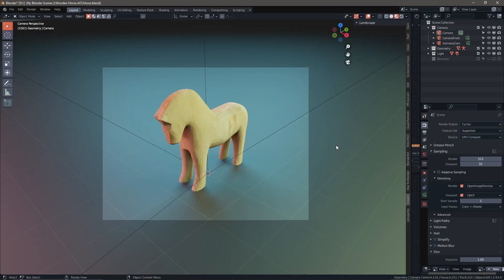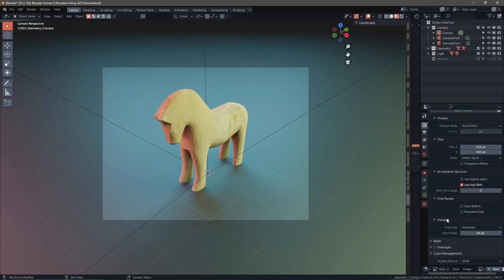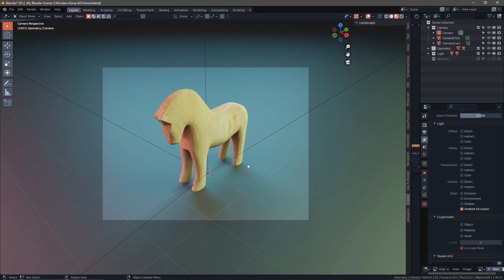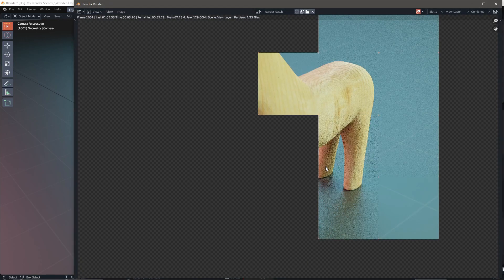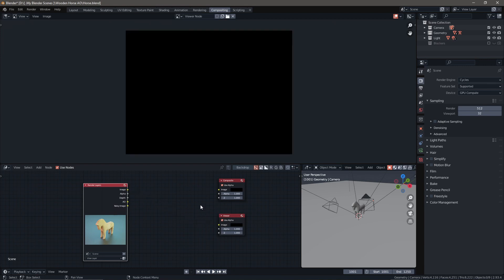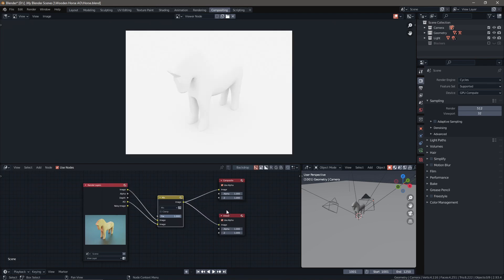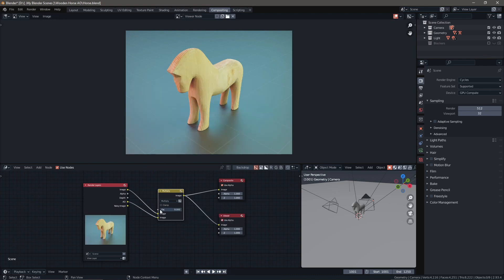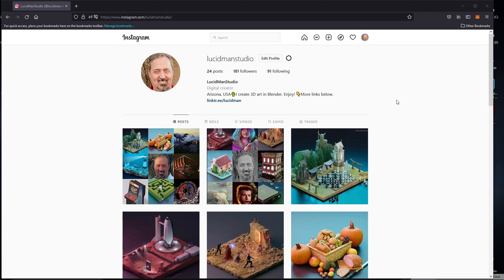How to use Ambient Occlusion (AO) Pass in Blender 2.93/3.0 | Better Looking Renders | LucidManStudio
A quick tutorial about how to add an AO pass for betting looking renders. An alternative to using AO in world properties.